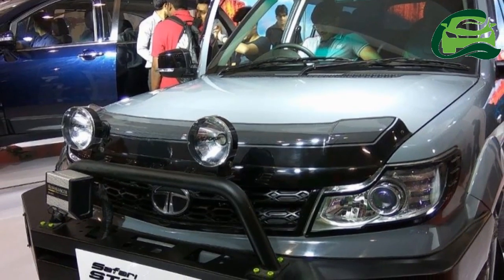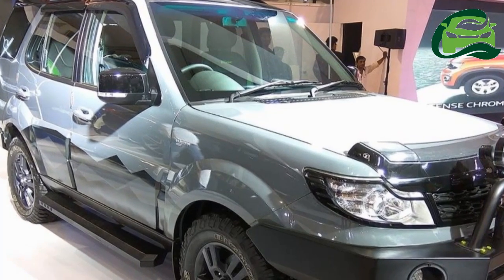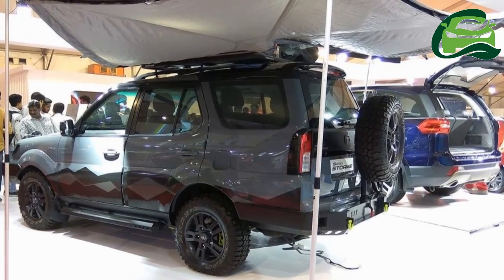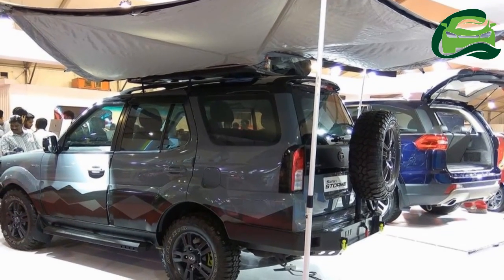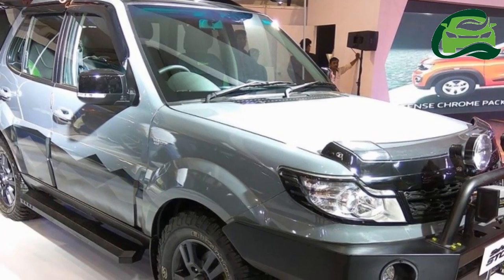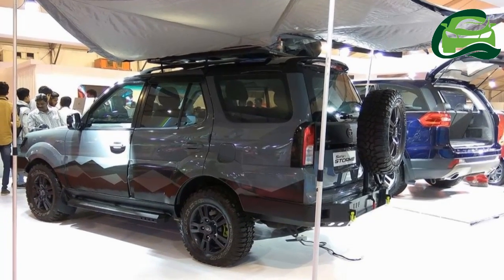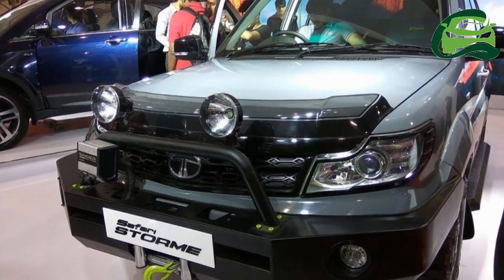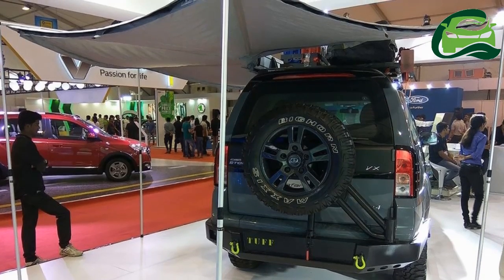Tata Safari Storme Tuff showcased at APS 2017